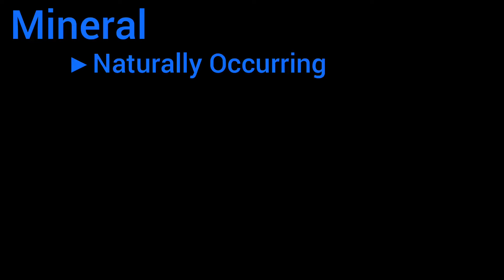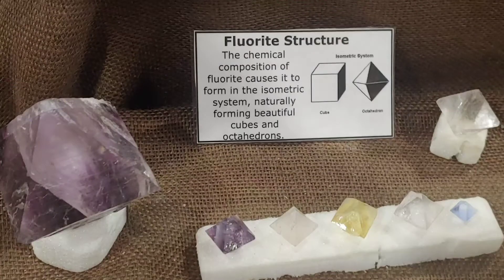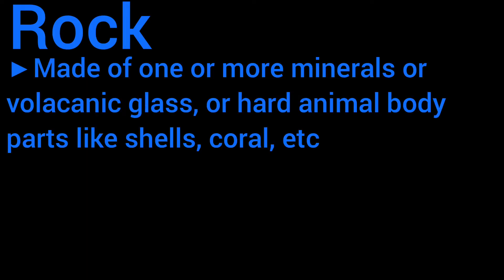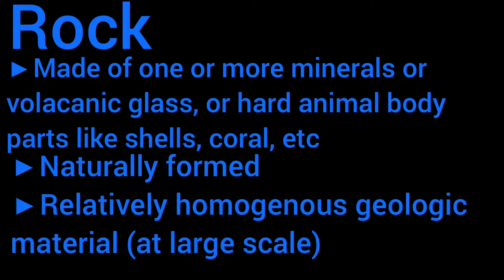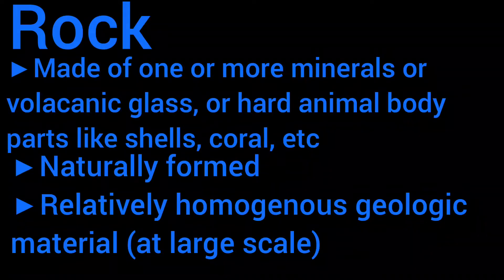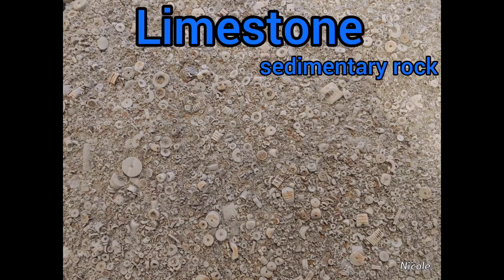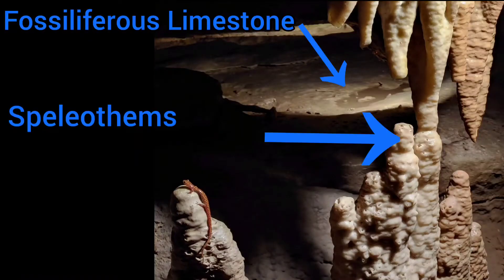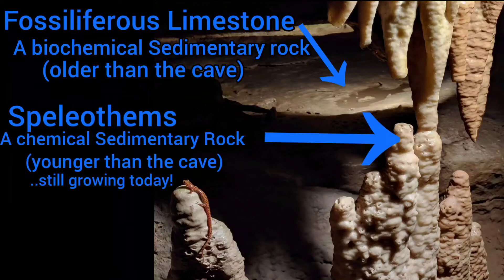Speleo Sun: Rocks vs Minerals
What is a rock, what is a mineral, and what is the difference? Since the cave formed IN a rock made of fossils, and is decorated with a rock made of the mineral calcite precipitating from solution this is a pretty important, basic, geologic concept.

Bluff Dwellers Cave is open YEAR ROUND, 7 days a week. EVERY DAY is a good day to take a tour, browse our museum, and learn more about the world around us and under our feet.